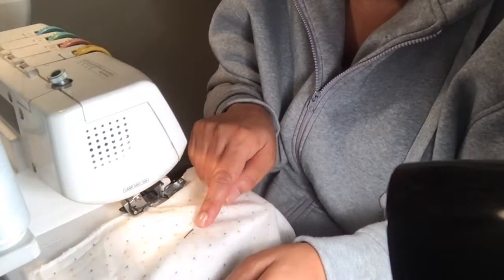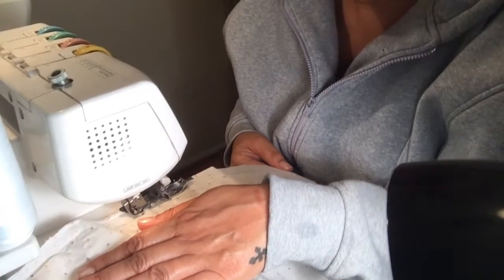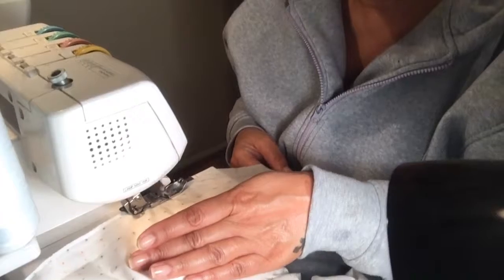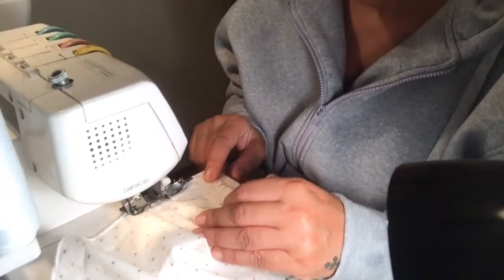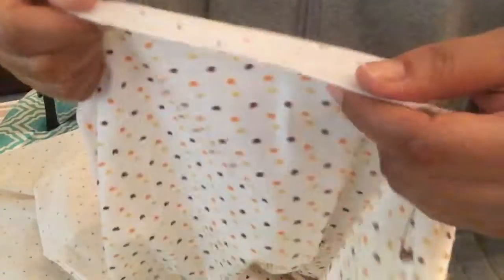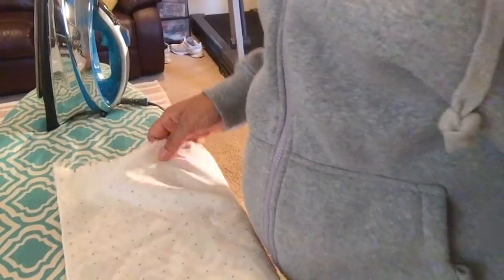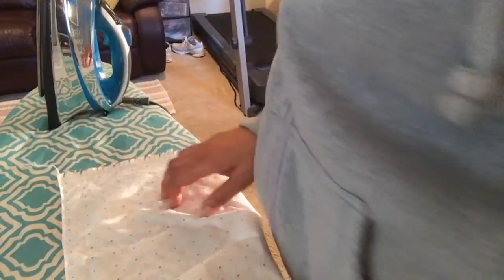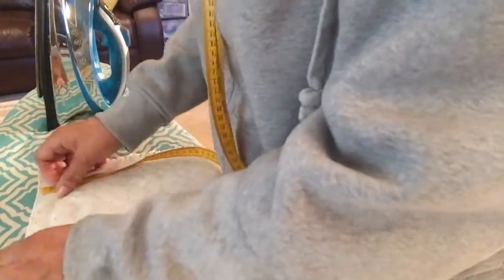How to sew window Valances 19/34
"Sewing with Eslin"- In this video we continue with the third step using our serge machine. We complete the serge and move on to turn up our hem.